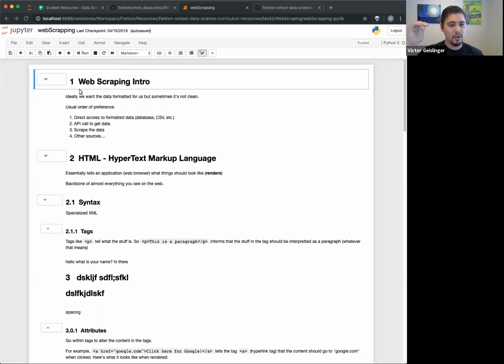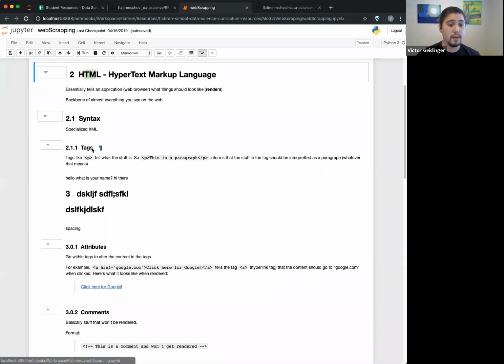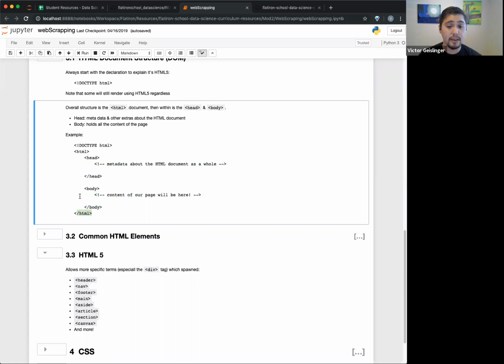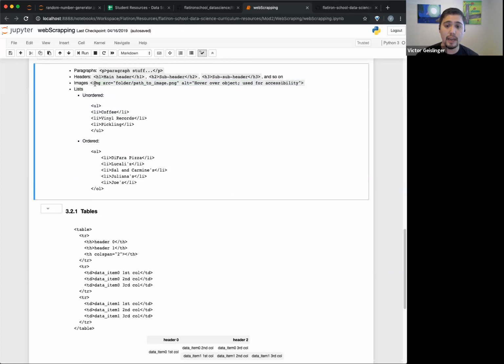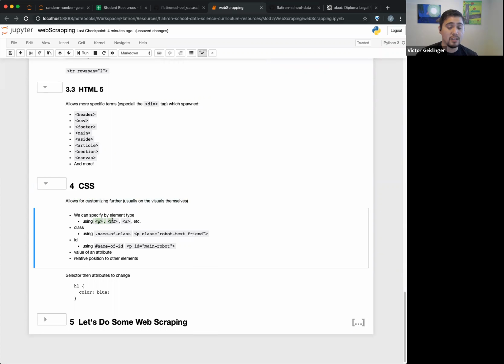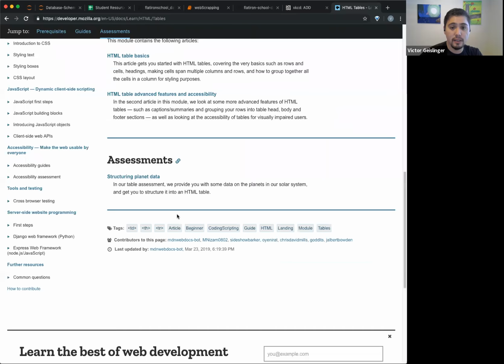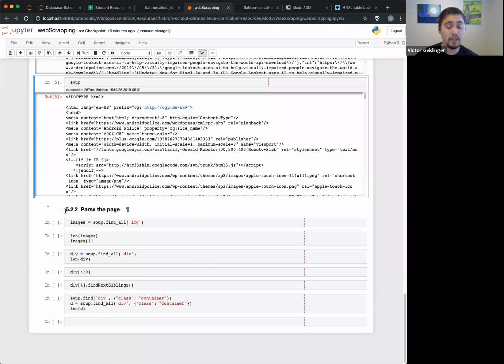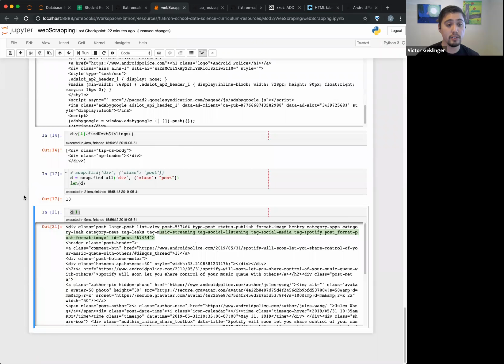HTML, CSS & Web Scraping - M2S18 [2019-05-31]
Discussion & introduction to HTML & CSS to scrape websites for information using Python (Beautiful Soup library)